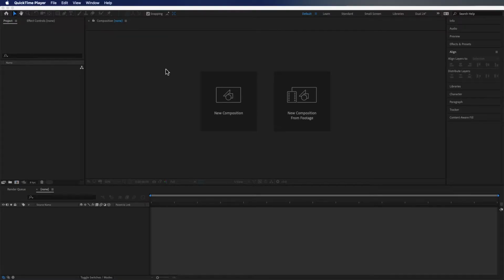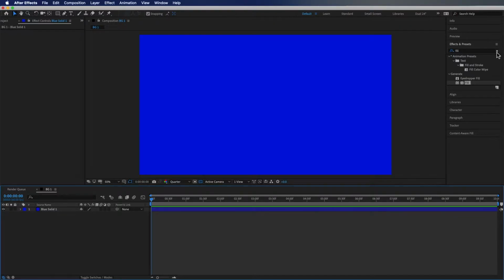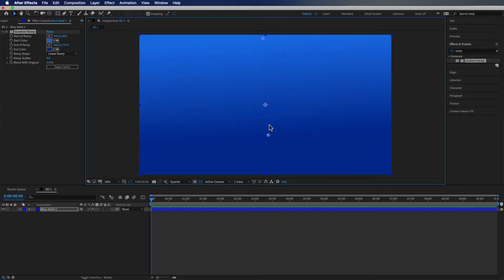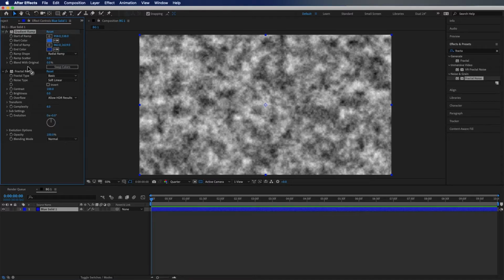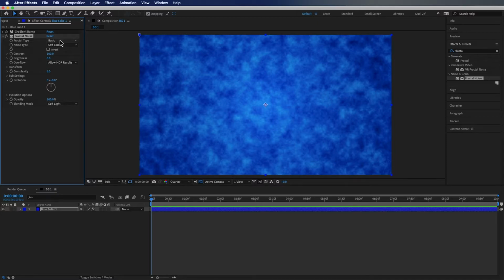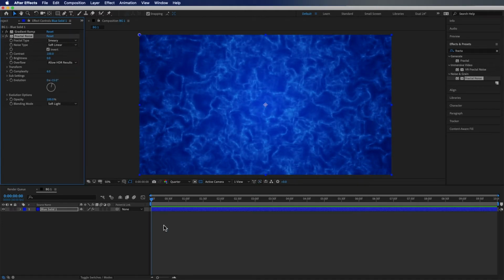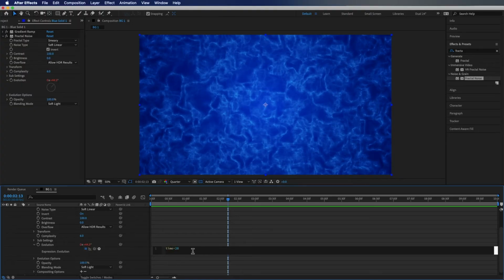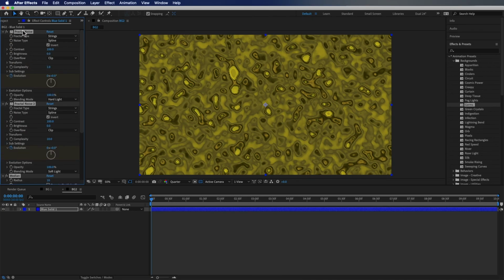How To Create Animated Backgrounds in After Effects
128 GB SD Card
256 GB SD Card

13 Things Mentally Strong People Don’t Do

First you can right click in the composition window and go New, Solid. Fell freer to pick any color. You can always add a Fill effect from the effects and presets panel and change this color later on. The first effect I usually add is the gradient ramp effect. My favorite is to create a radial ramp and change the end point to have a far Y value to make the circle not that noticeable. Then add a fractal noise effect to give it some character. You can lower the opacity or change the blending mode to see both the fractal effect as well as the gradient. Play with the different fractal types and the blending modes. You really have so many options with this. Finally go to your evolution under the fractal effect and Alt + Click on the stop watch icon and use this expression… Time*10 You can also create keyframes or other expression to animate this pattern however I always like to use this one.

Thanks so much for checking out my How To Create Animated Backgrounds in After Effects.